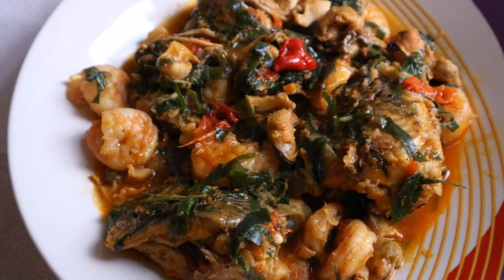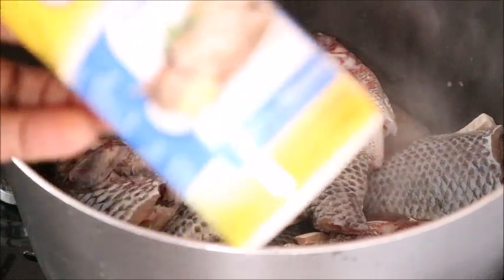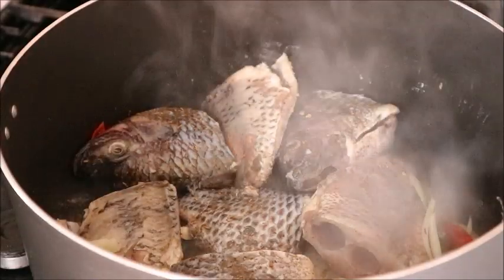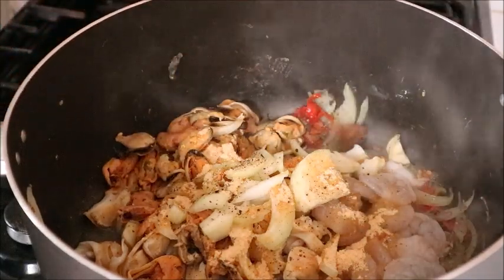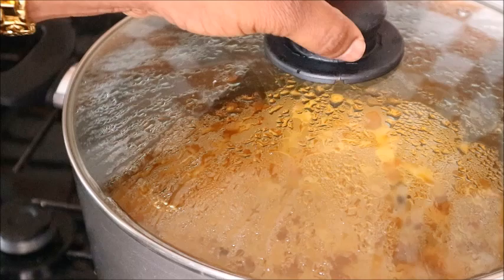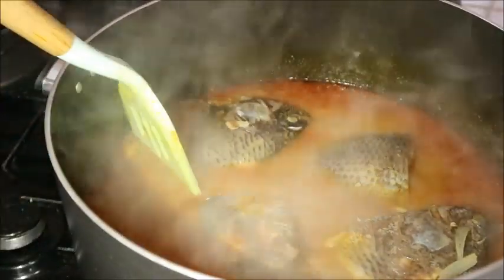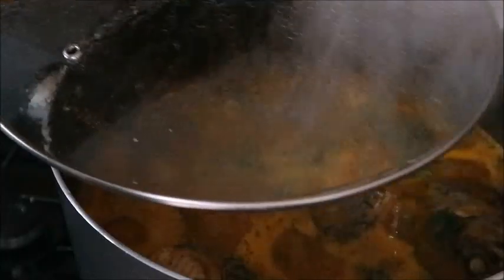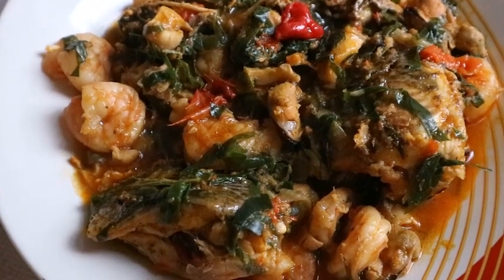How to make Rivers native soup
Hi everyone am welcome to my channel if you are new in my channel you are welcome in this video am going to show you guys how to make Rivers native soup the kalabari style (Rivers native soup) this is a very delicious but simple soup that can be eating with any of the swallow, pounded yam, garri, Onunu e t c, I made a special video where I explained this soup very well you can check it out link below